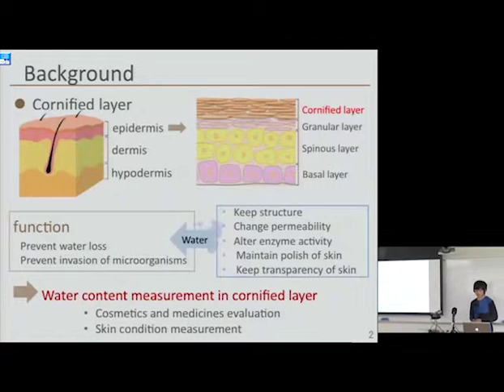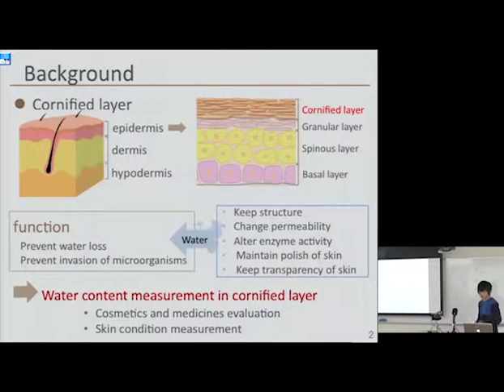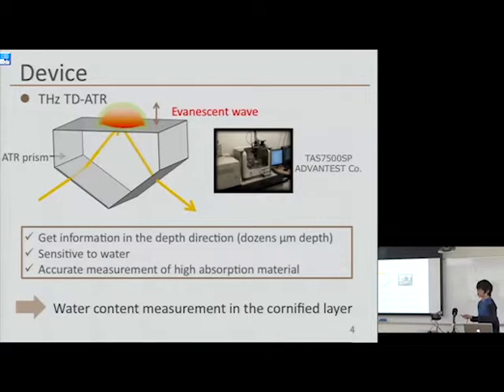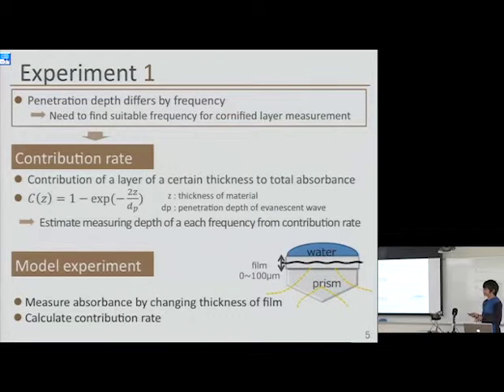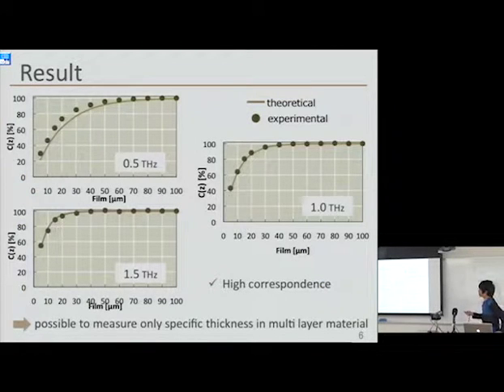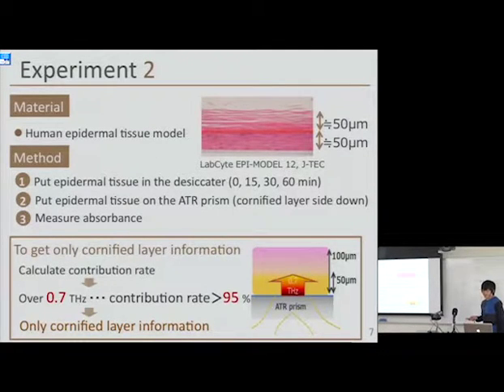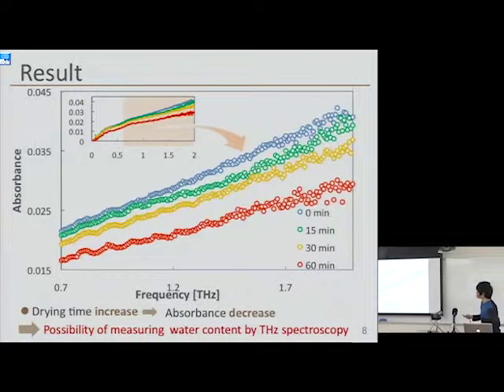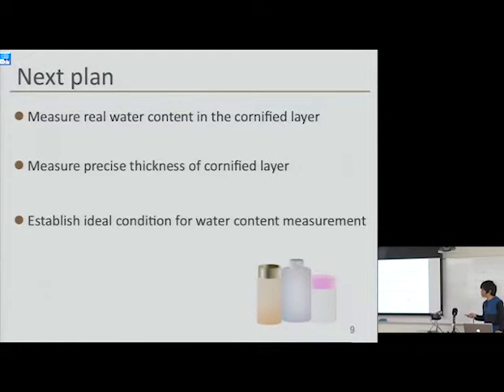京都大学農学部「生物センシング工学演習」Graduate Students Presentation June 25 4-3